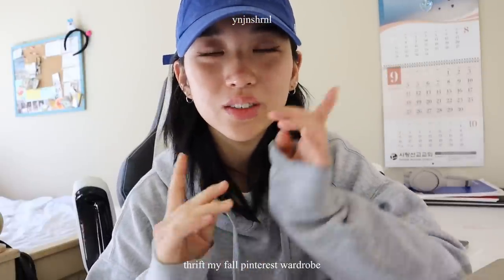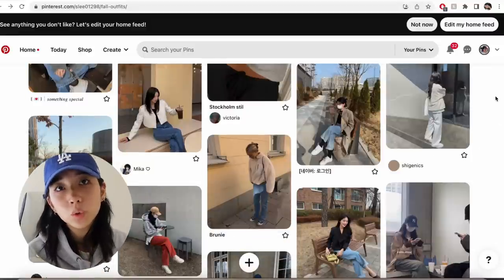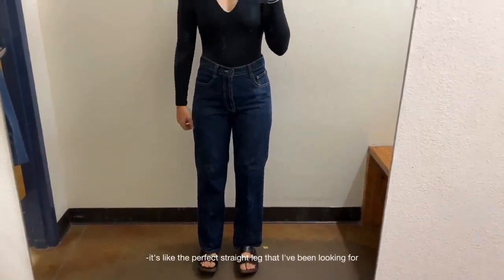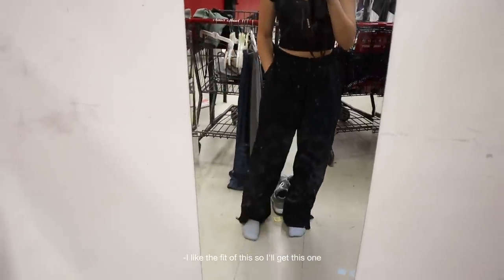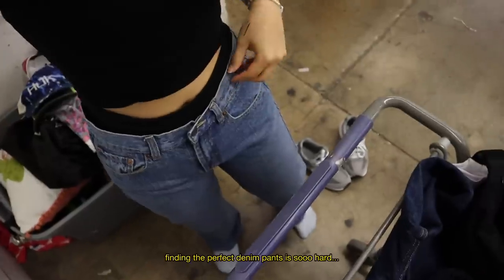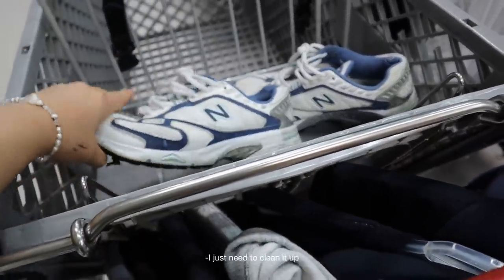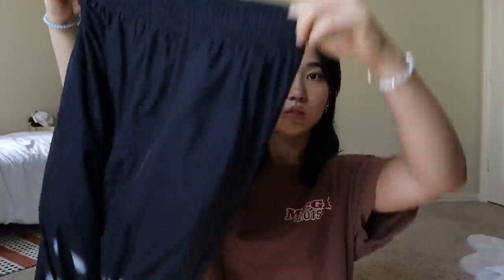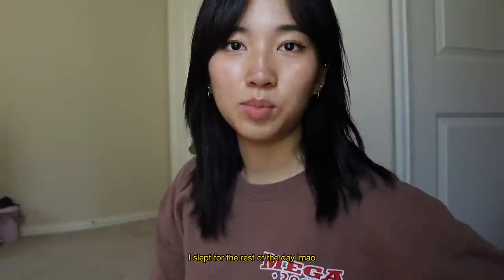$100 fall thrift challenge + haul: pinterest inspired, goodwill bins, & more!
Hi guys!! Finally, another video and this time it's a challenge(ish?)

─── ･ ｡ﾟ☆: .☽ . :☆ﾟ. ───

$100 Thrift Challenge:
In this video, I have given myself a budget of a $100 to find my 2022 fall wardrobe pieces. I visit 3 different thrift stores: family thrift outlet (.25 cent day :0), goodwill bins, and a local thrift shop. Watch till the end to see what I picked up thrifting my new wardrobe!

─── ･ ｡ﾟ☆: .☽ . :☆ﾟ. ───

─── ･ ｡ﾟ☆: .☽ . :☆ﾟ. ───

─── ･ ｡ﾟ☆: .☽ . :☆ﾟ. ───